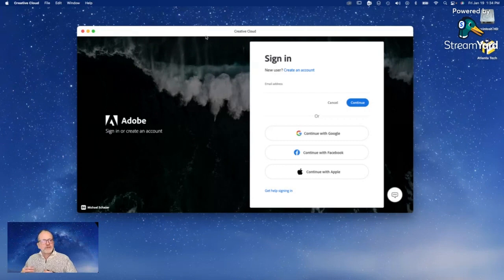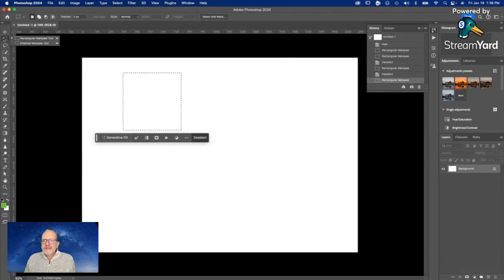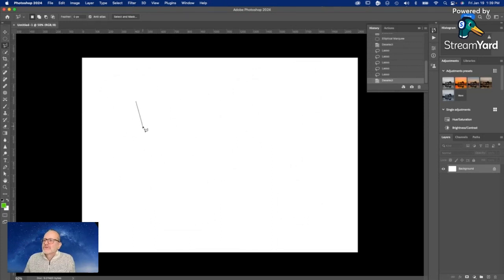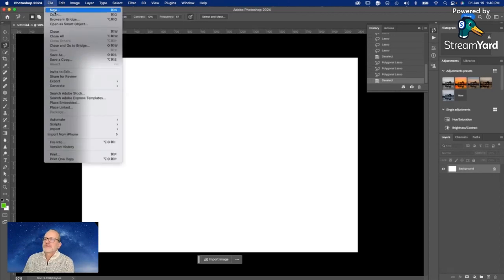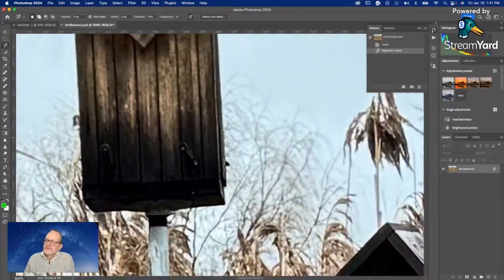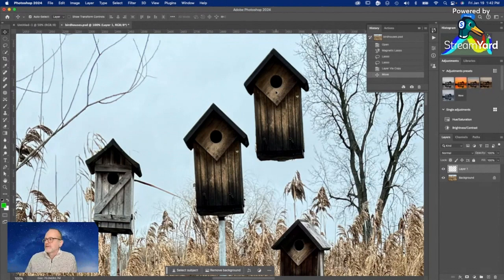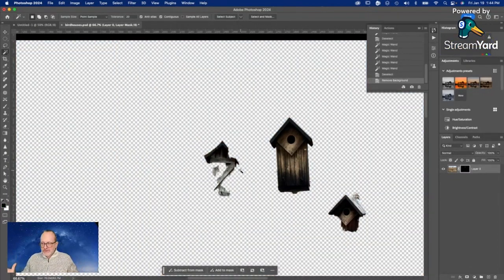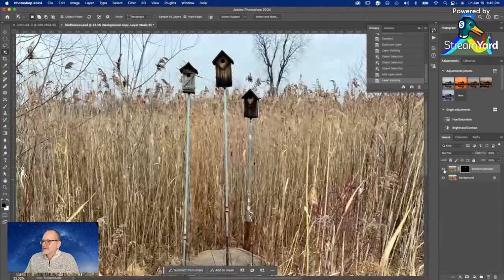Photoshop Selection Tools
An introduction to signing in to Photoshop and its selection tools, for students in DMPT1010: Raster Graphics at Atlanta Technical College, Spring 2024.